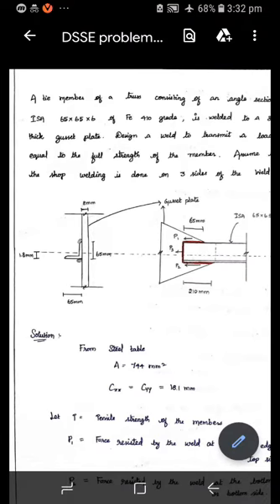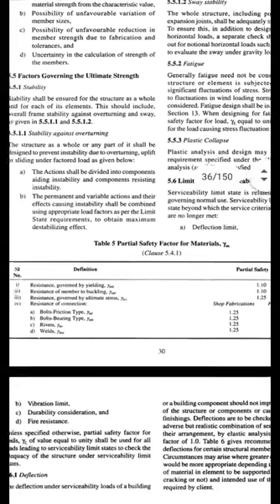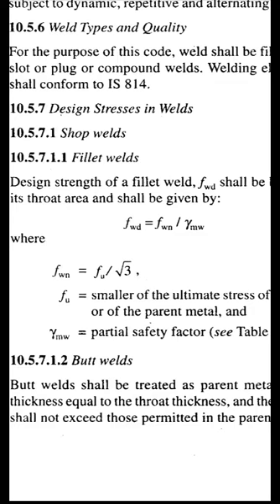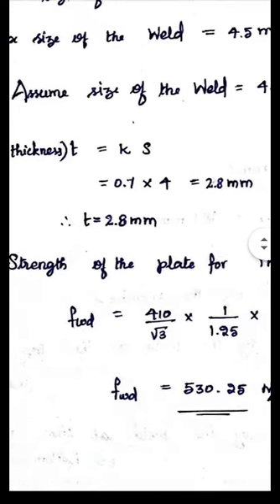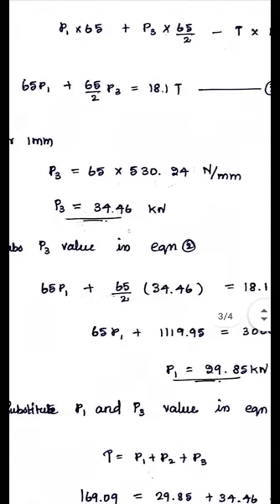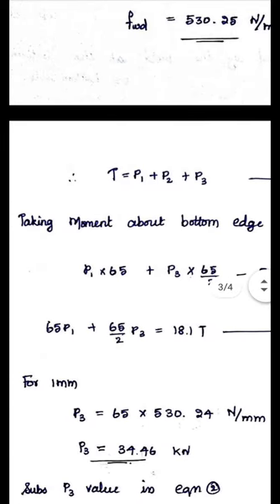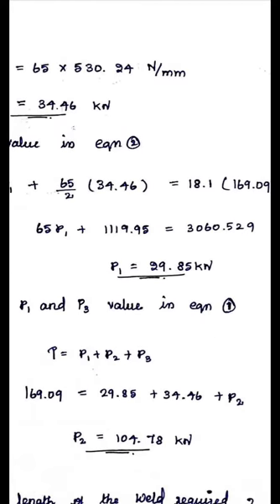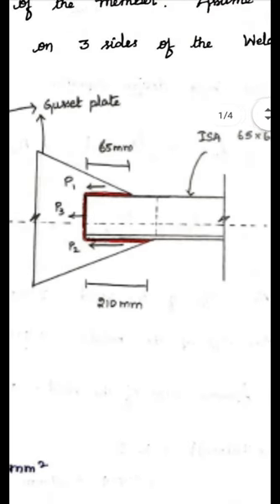3 side welded angle section fillet welded joint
This video provide how to solve fillet welded joint to connect angle section with gusset plate by providing welds on 3 sides.